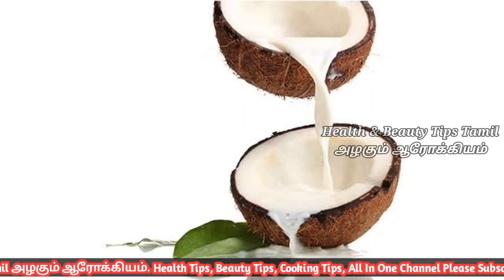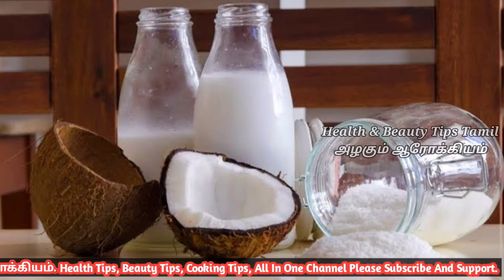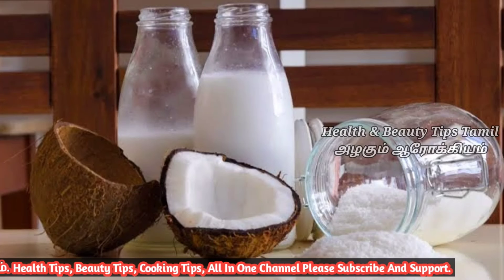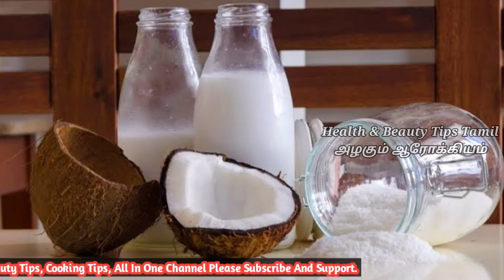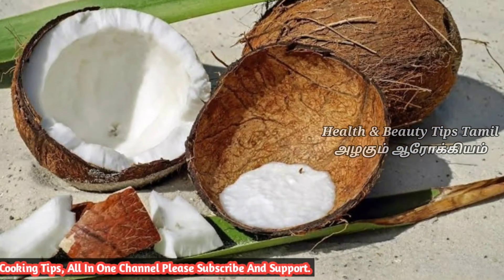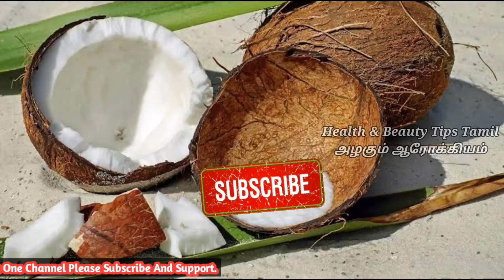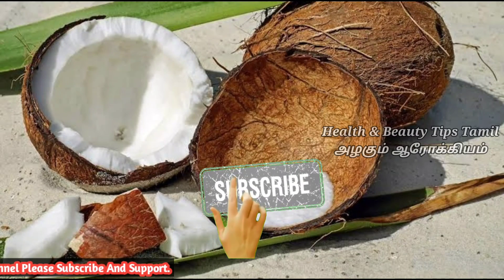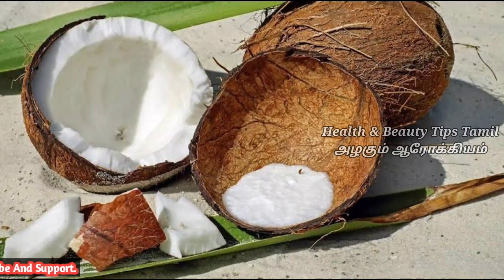இதய நோயாளிகள் கவனம் || நீரிழிவு , இரத்த சோகை குணப்படுத்தும் தேங்காய் பால்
நம்ம "Health & Beauty Tips Tamil - அழகும் ஆரோக்கியமும்" சேனல்ல, இந்த நவீன உலகிலும் காலம் காலமாக நாம் பின்பற்றி வருகின்ற 🌿🍃இயற்கையான முறையில் நம் உடல் அழகையும், உடல் நலத்தையும் மேம்படுத்த உங்களுக்கு பயனுள்ள அழகுக்குறிப்புகளும், ஆரோக்கியக் குறிப்புகளும் இடம்பெற இருக்கிறது. உங்கள் ஆதரவும் அன்பும் என்றும் வேண்டும். 🙏💕🙏💕🙏💕🙏💕🙏💕

Health tips, Beauty Tips, women's and men's care, Healthy food for health, etc.,

Our Top Views and Trending Video
தலைவலி 30 நொடியில் குணமாகும் இந்த வீடியோவ பாருங்கள் | thalai vali tips in tamil

Our Top Video How To stop hair fall down || முடி உதிர்வை தடுக்க நிரந்தர தீர்வு || Video Link Is

Our Previous Video Links Kasa Kasa Benefits in tamil | கசகசாவை எதற்கெல்லாம் பயன்படுத்தலாம் தெரியுமா?